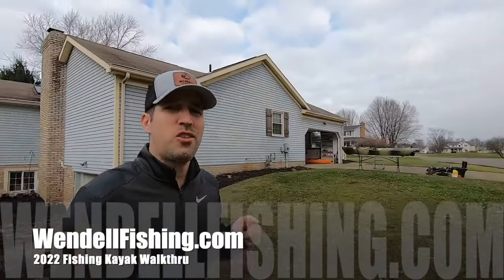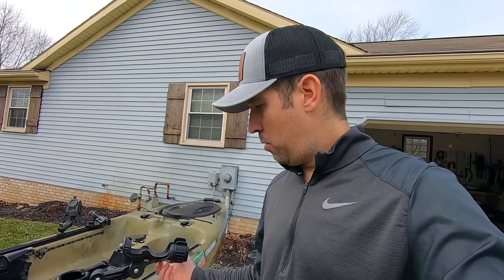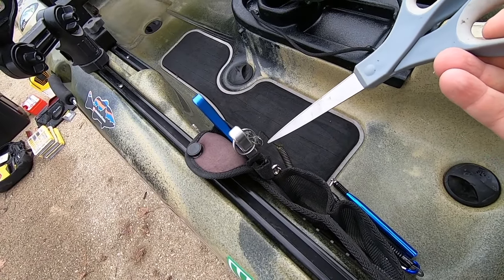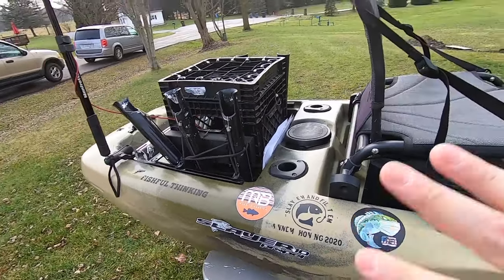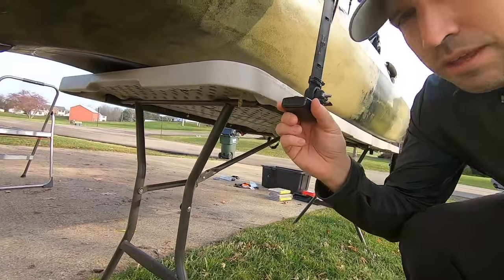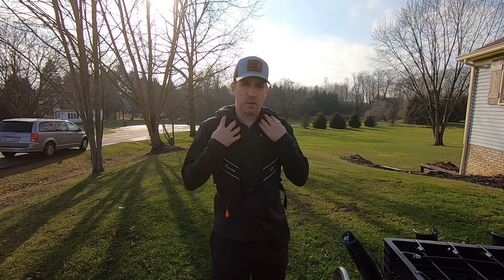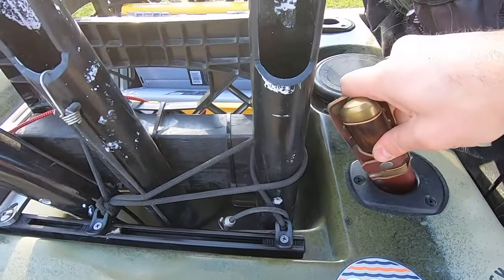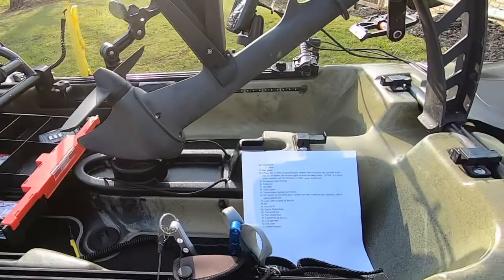FISHING KAYAK SETUP! - Detailed Walk Through - Kayak Modifications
Looking for some ideas on how to MODIFY YOUR FISHING KAYAK? Let me take you through a detailed walk through covering every Kayak Modification on my Fishing Kayak. If I missed one that you love.

***GEAR REFERENCED***
🧰 Craftsman/Dewalt Underseat Storage (Amazon)
🎣 Yak Attack Omega Pro Rod Holder (Amazon)
💡 4 Pack LED Light Strips (Amazon)
🚵🏽 Mountain Bike Pedals (Amazon)
🚣🏿 Intex Kayak Paddle (Amazon)
🎒 Behind the Seat Backpack (Amazon)
🐟 Garmin Stryker 4 (Amazon)
🔋 12V 15AH Battery (Amazon)
🦾 Switchblade Transducer Arm (Amazon)
🚣🏿 Boondox Rudder (Amazon)
📸 Chest Mount (Amazon)
🏊🏻 Eyson 33A Life Jacket (Amazon)
🧲 Fishing Magnet (Amazon)
🤳 RAM Articulating Phone Mount (Amazon)
🤳🏽 RAM Articulating GoPro Mount (Amazon)
🧰 Booms Pliers (Amazon)
🐍 Wacky Worm Tool (Amazon)
🧰 Plano Edge Series Tackle Box (Amazon)
🧰 Plano Guide Series 3600 (Amazon)
🎣 Lews Mach Spinning Rod & Reel (Amazon)
🎣 Shimano SLX Reel (Amazon)
✅ YakAttack Gear Track Mount (Amazon)
🐡VMC Wacky Weedless Size 1 (Amazon)
🐡Stand Out Dropshot Hooks (Amazon)
🎒 KVD Worm Bag (Amazon)
🩹 First Aid Kit (Amazon)
🤯 GoPro Head Mount (Amazon)
⚖️ Fishing Scale (Amazon)

⏱️TIMESTAMPS⏱️
0:00​ Intro
0:18 Native Slayer Propel Review
0:37 3D Printed Seat Risers
1:07 DIY Kayak Crate with 6 Rod Holders
2:29 Bungee Your Kayak Crate
2:50 Install of YakAttack Pro Omega Rod Holders
5:46 Propel Drive Week Guard
6:30 Propel Drive Pedal Upgrade
6:48 Propel Drive Phone Mount
7:25 Native Watercraft Tool Holder
7:59 Pliers, Scissors, and Wacky Worm Tool
9:00 Under The Seat Storage (Craftsman/Dewalt)
9:50 DIY Telescopic Boom Mount for Go Pro
10:20 All Day Power for Go Pro
10:55 Berley Pro Steering Upgrade
11:30 Batteries to Run Lights and Fish Finder
11:53 LED Lights
13:12 Native Watercraft Landing Gear
14:49 Tow Rope
15:05 Behind the Seat Backpack
16:04 Garmin Striker 4 Fish Finder
17:09 YakAttack Switchblade Transducer Arm
18:00 Rudder Extension
18:58 DIY Keel Guard for Kayak
20:20 Intex Kayak Paddle
21:07 Sponge
21:40 Eyson 33-A PFD Life Jacket (Low Profile)
22:40 GoPro Chest Mount with all Day Power
23:05 Safety Horn
23:24 Tools Needed for Kayak on the Water
24:00 Fish Grips
24:28 DIY Kayak Leash
25:40 Plano Edge Series Tackle Boxes and Review
26:20 Knife
26:32 Toilet Paper
26:39 Extra Pair of Clothes
26:45 Rain Jacket
27:05 Yeti
27:15 Rods on the Kayak
27:54 Favorite Rod and Lure Setup
28:10 How to Fish The Wacky Worm
28:30 Other Go To Lures
28:46 Articulating Ram Phone Mount for GoPro
29:10 Track Mounts
29:18 Hooks (VMC and Standout)
29:28 Plano Guide Series Tackle Box
29:55 KVD Worm Bag
29:58 Live Bait
30:00 Casting Net
30:01 First Aid Kit
30:06 GoPro Head Mount
30:21 Scale
30:25 Fishing Magnet
30:29 Fish Marker Buoy
30:42 Insect Repellant
30:48 Towel on DIY Kayak Leash